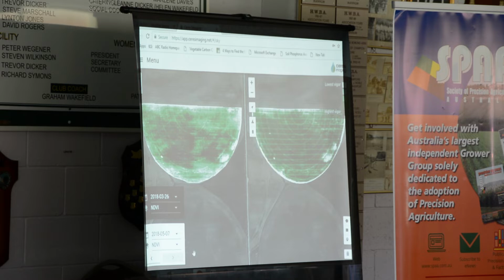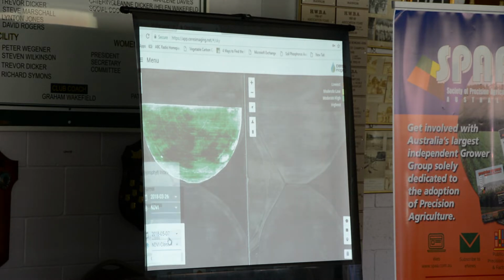Precision agriculture in the vegetable industry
This video is from a workshop regarding the adoption of precision agriculture in the vegetable growing industry. Presenters are Celia van Sprang from the QLD Department of Agriculture and Fisheries and Dr Mel Fraser from Primary Industries and Regions SA.

This project is supported by the South Australian Murray-Darling Basin Natural Resources Management Board, SPAA and Hort Innovation through funding from the Australian Government's National Landcare Program and the NRM Levies.